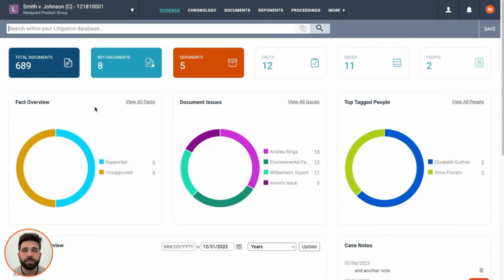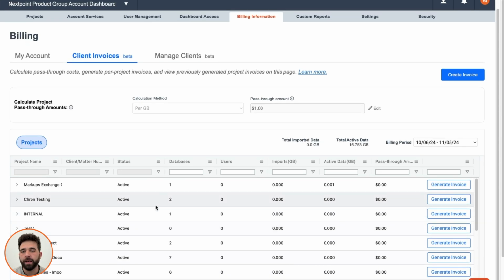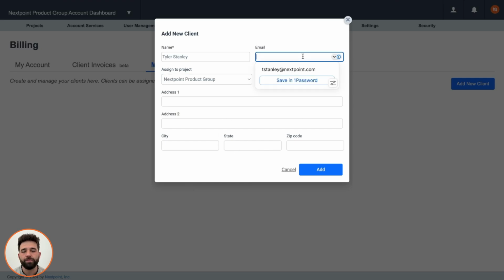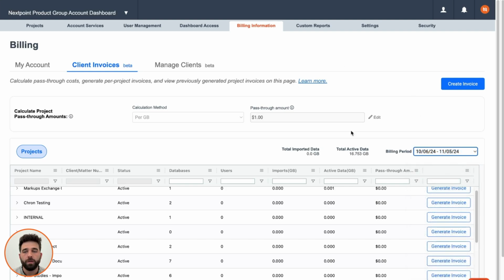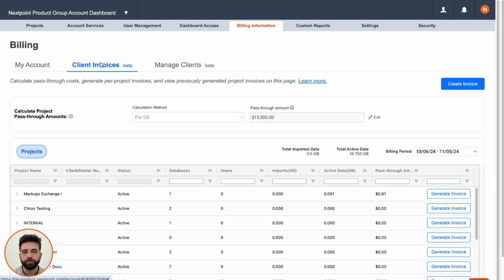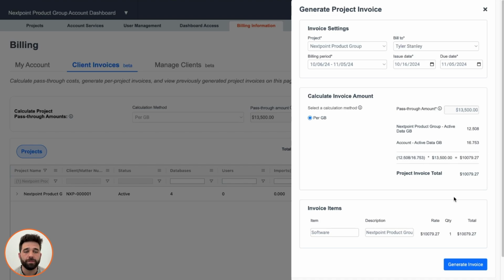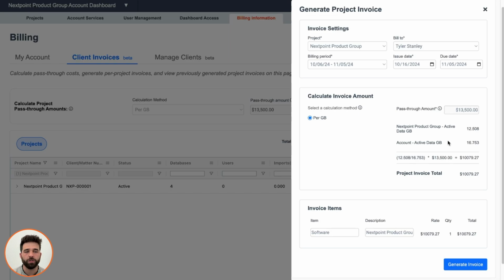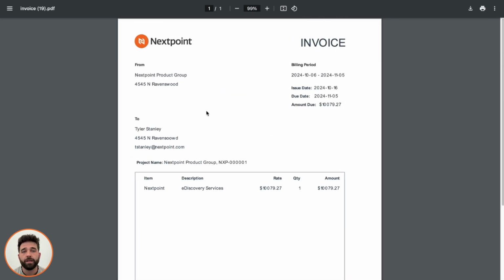See the New Nextpoint Invoice Generator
Legal teams often struggle with allocating and passing through subscription
costs to their clients, especially when managing multiple projects. Our new
Subscription Pass-Through Invoice Generator provides a seamless, efficient, and
transparent solution to this challenge. The tool will calculate how much should
reasonably be invoiced for a project in a given month and generate a fully
customizable invoice to share with the appropriate party.

By simplifying the pass-through process, Nextpoint ensures that legal teams
can focus on what they do best – delivering exceptional legal services – while
we handle the complexities of cost allocation and invoicing.